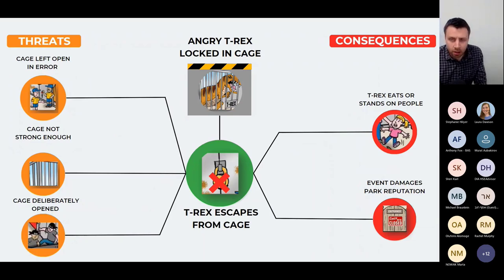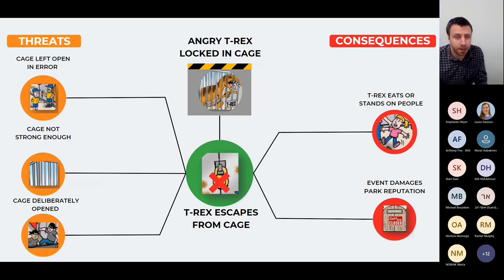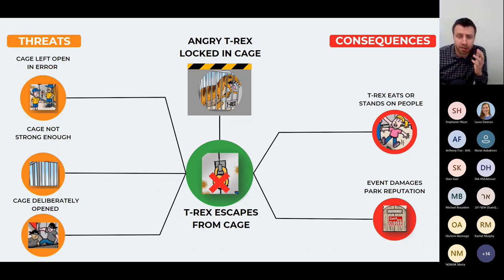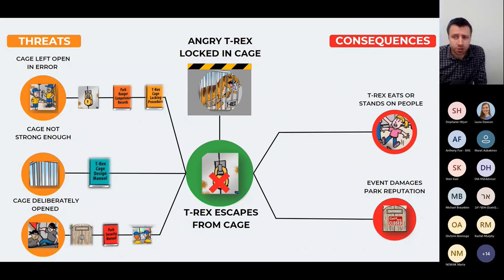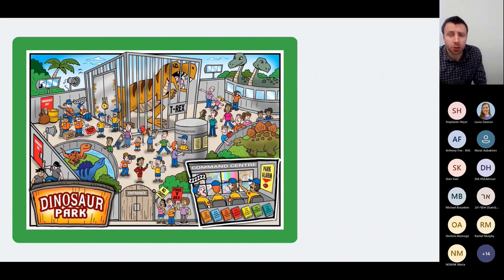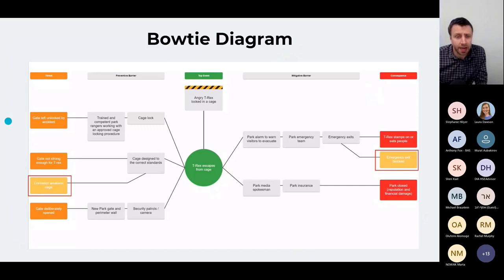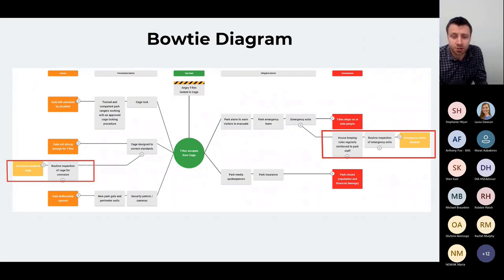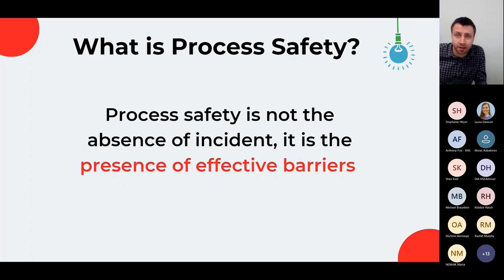What are Barriers on a Bowtie Diagram?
In this video, we will be discussing barriers and their importance in preventing or mitigating unwanted threats and consequences.

David explains the different types of barriers, such as proactive, preventative, mitigative, and recovery barriers, and emphasizes the significance of describing barriers in the correct context.

The video highlights the most common mistake made in bowtie diagrams, which is not describing barriers properly and taking credit for the same barrier multiple times. Barriers should be effective, independent, and auditable, and can be hardware, software, or an action taken by people.

Additionally, David stresses the importance of having a trained and competent person handling procedures as a barrier.

Overall, this video provides valuable insights into barriers and their role in mitigating risks effectively.